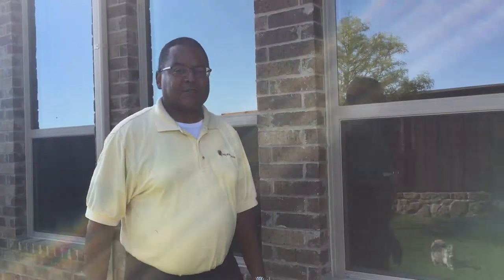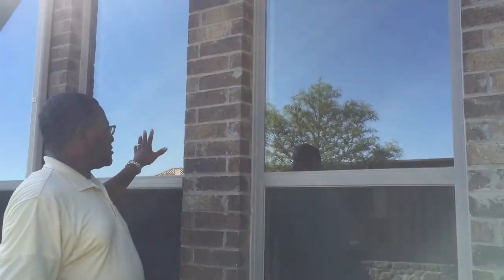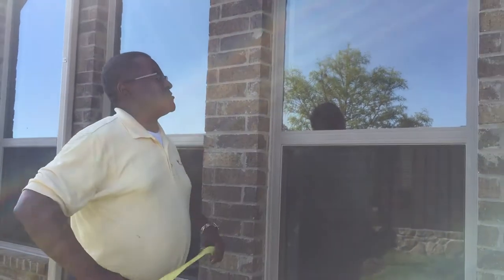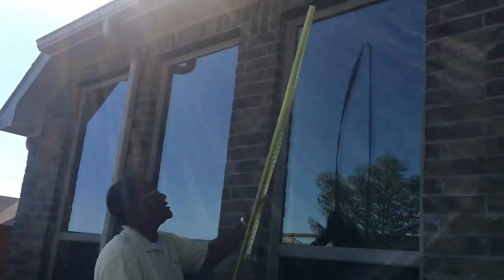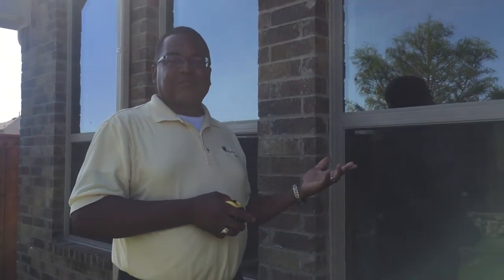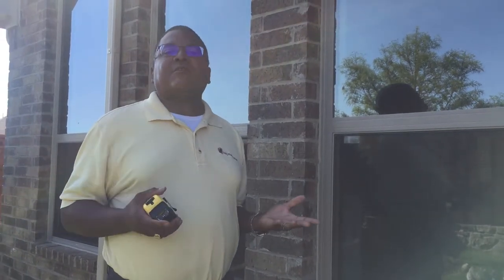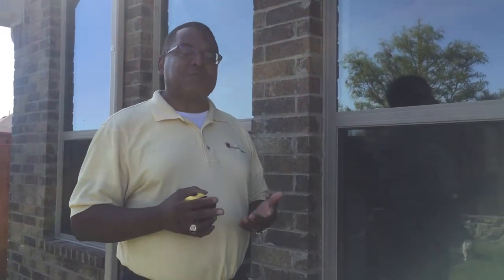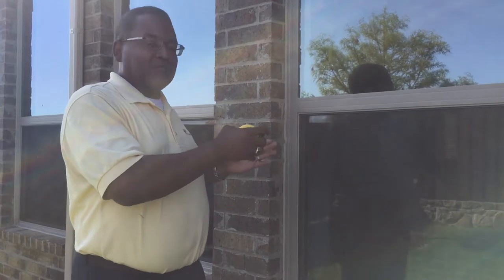Treatments For Windows Taller Than 84 Inches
Most stores do not carry curtains that are longer than 84 inches.  Charles shows you the solutions that you do have to cover a larger window and why it's necessary.